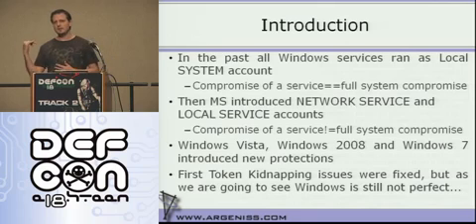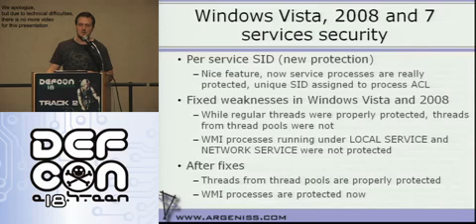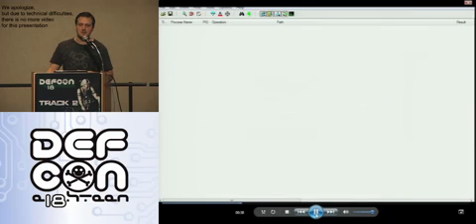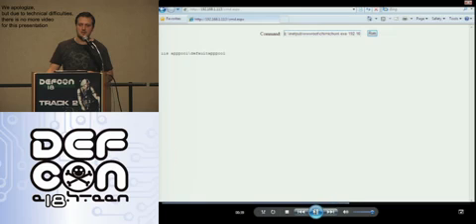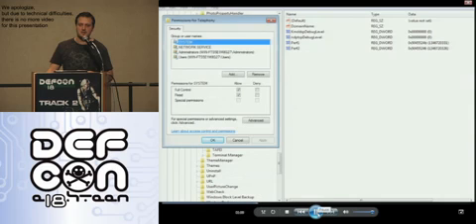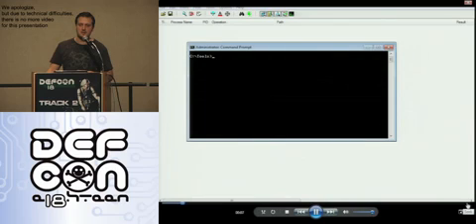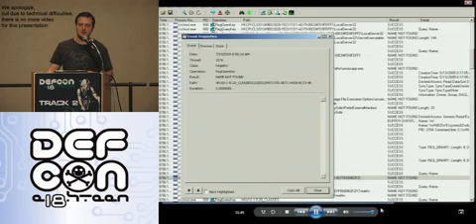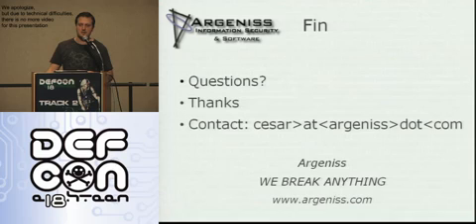Defcon 18 - Token kidnappings Revenge - Cesar Cerrudo